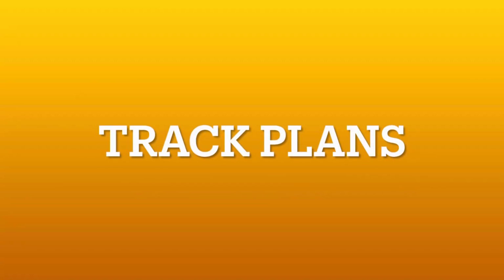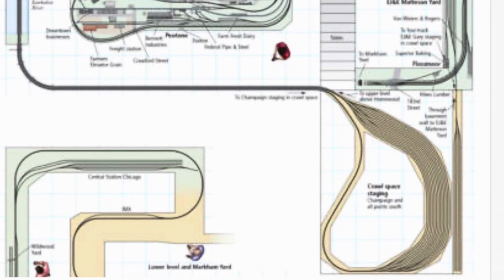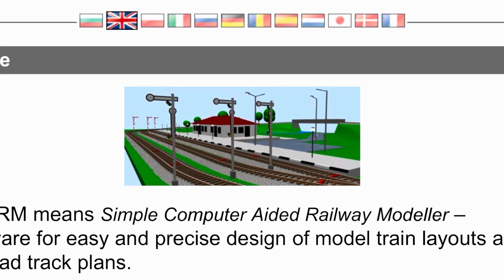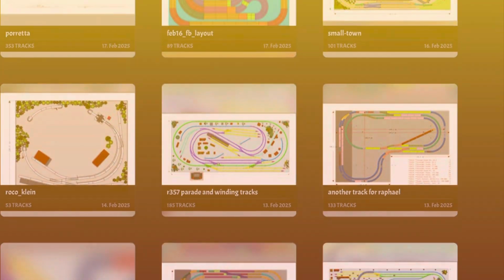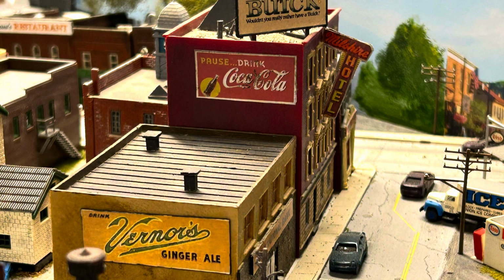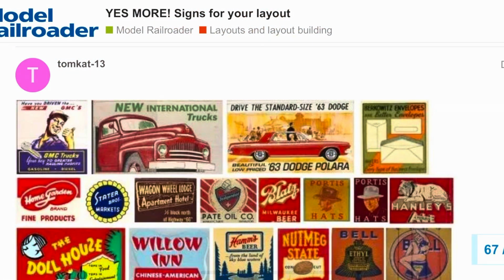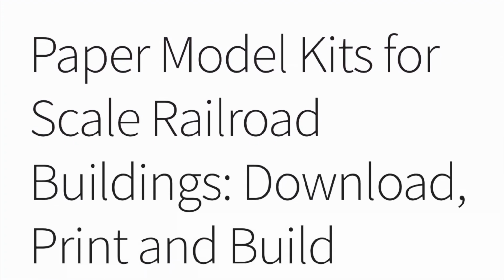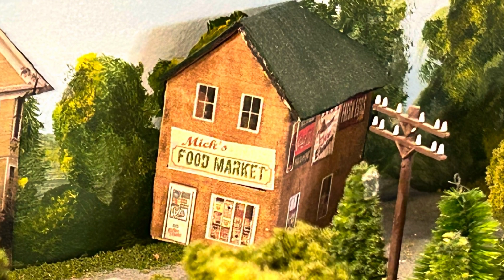More Free Resources for Model Railroaders!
Here are more free resources for model railroaders.  Comment on some of your favorites.  Links below to the sites I mentioned in the video.

Buildings
www. Scalescenes.com